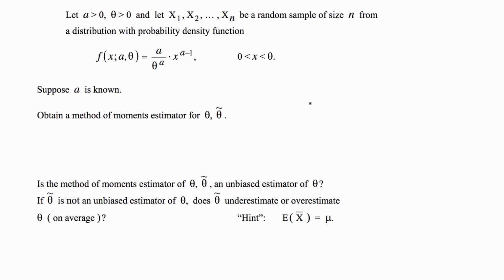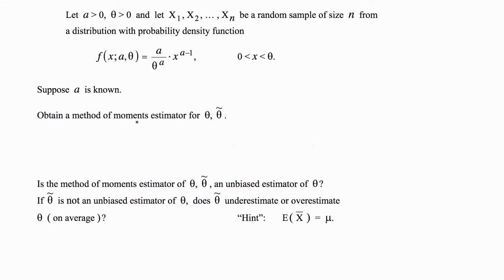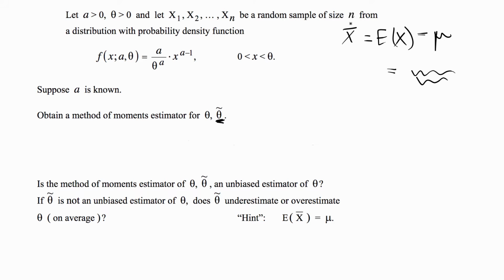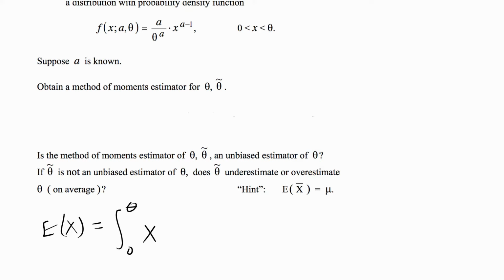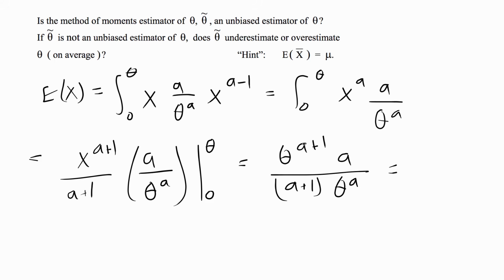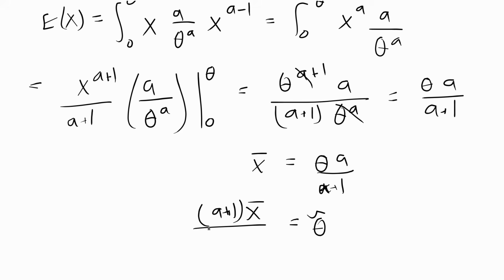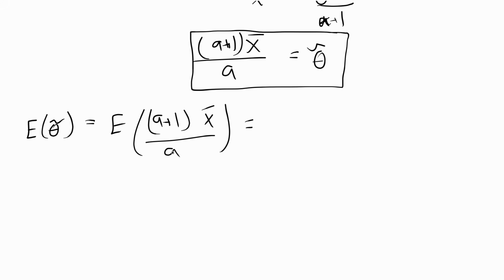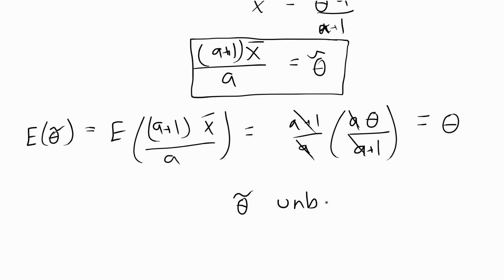Method of Moments Estimation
Finding the method of moments estimator example.

//Another method of moments video (finding the MoM estimator based on Kth moment)